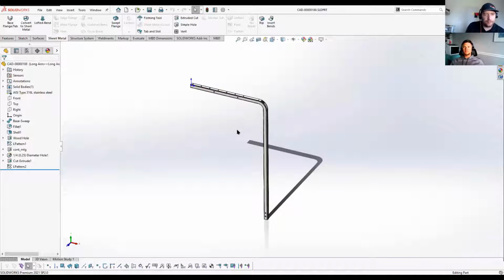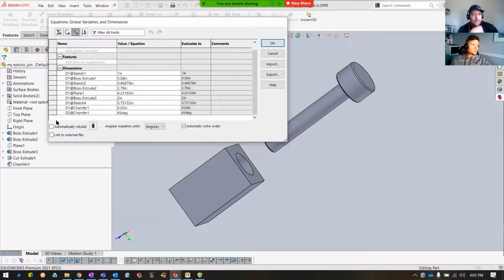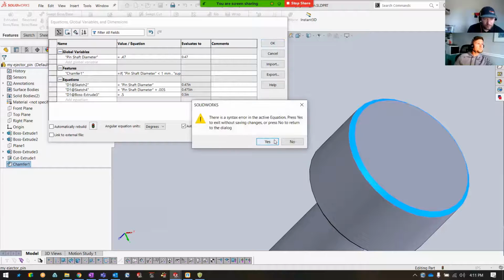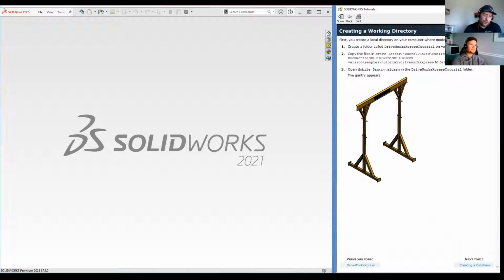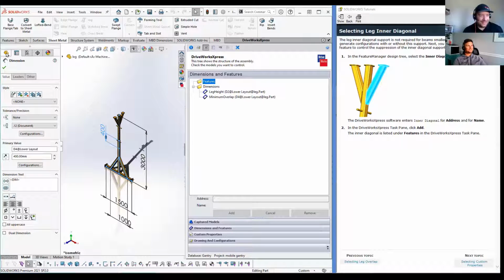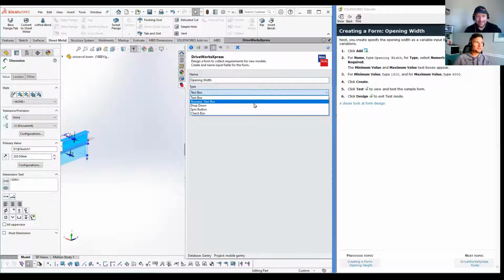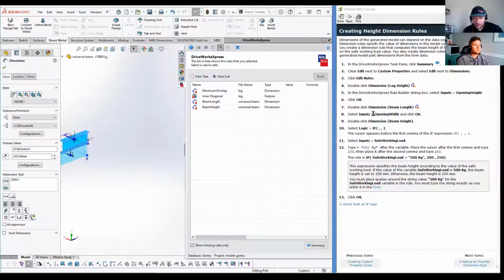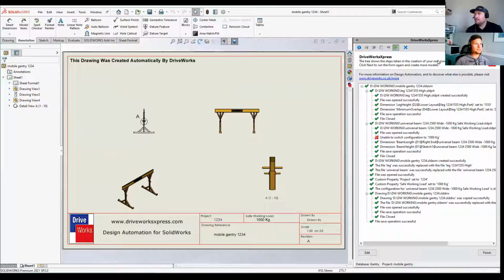Feature Friday: Lets automate some stuff! Equations or..... S1E5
Ever wonder how to add some intelligence to your SOLIDWORKS models? In this episode we discuss some best practices in design automation and how to get started.

Timestamps:
0:00​​​ Introduction
2:00 Tech Tip: Old Dimension Value
4:37 SOLIDWORKS Equations
15:00 Better Automation practices
15:45 Introducing DriveWorks you already have it...use it
17:25 Example of what Automation in SOLIDWORKS looks like
21:00 Garrett Mostly succeeding with the DriveWorks Tutorial
49:00 Support topic: How to change default units in SOLIDWORKS